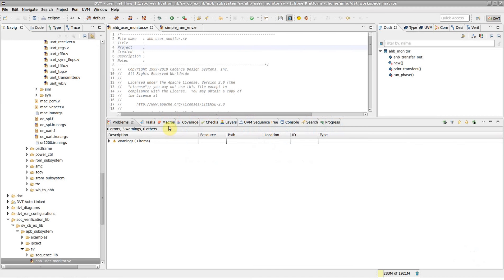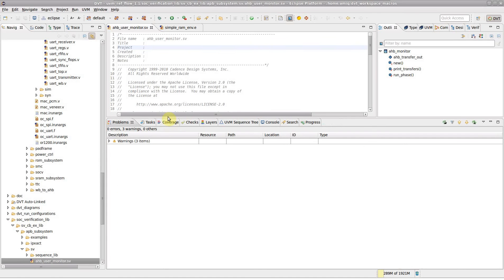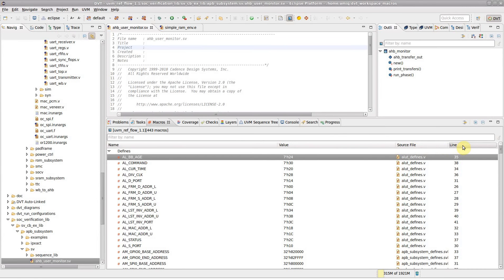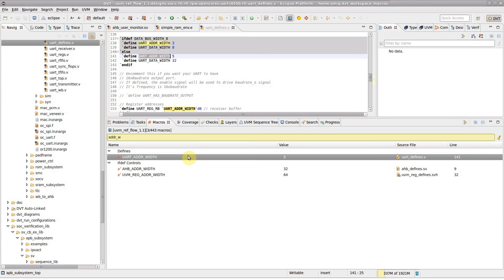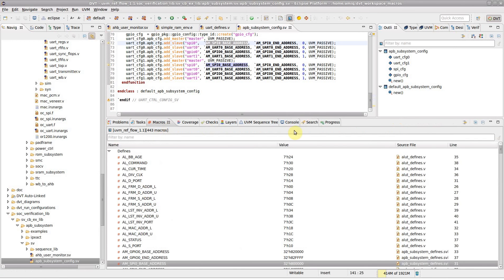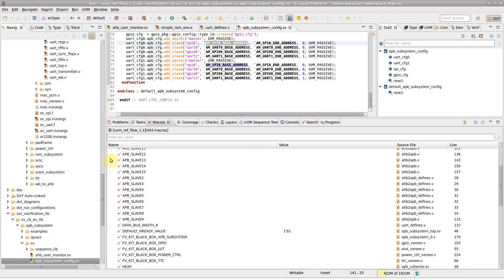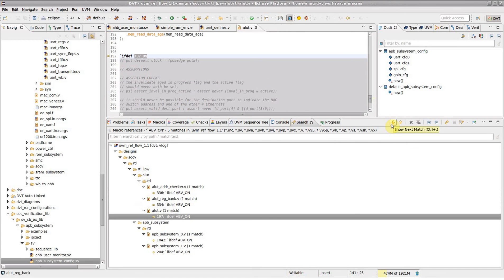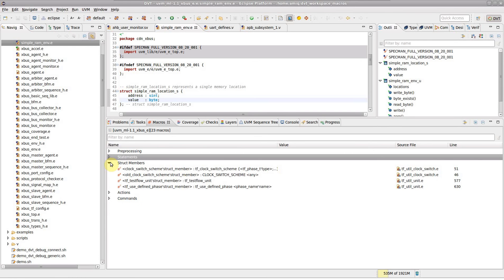DVT Eclipse IDE Macros View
The Macros View presents all the preprocessing macros defined or used in a project.

You can quickly search for specific macros, or see where they are used throughout the code.

The `ifdef / `ifndef switches, both defined and undefined ones, are aggregated and easy to explore.